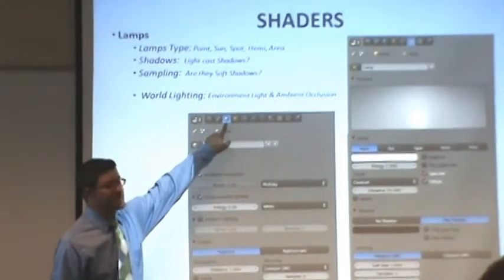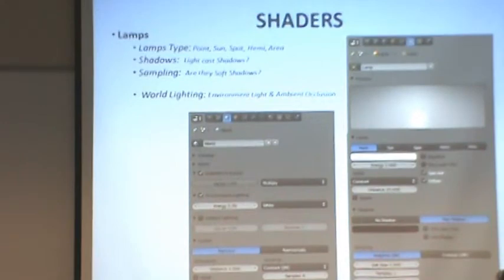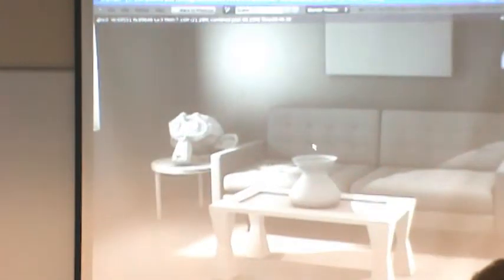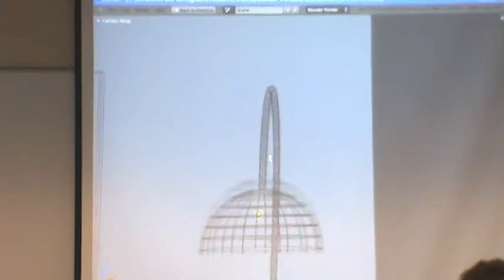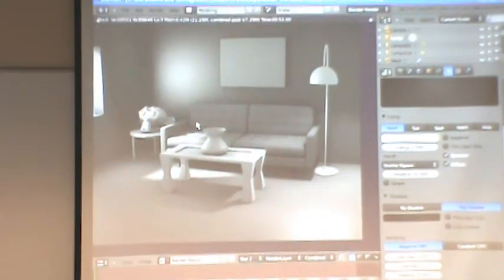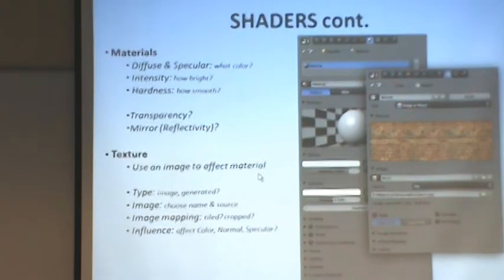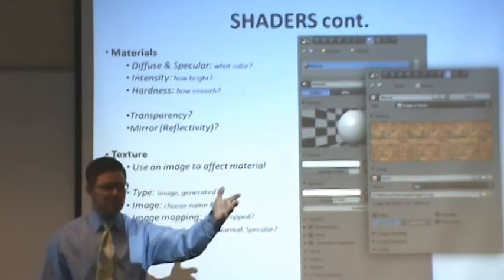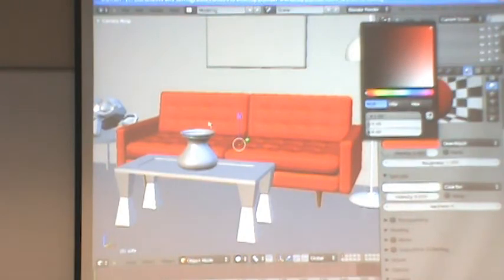Blender Alpha 2.5 tutorial shading and lighting 02_03.wmv